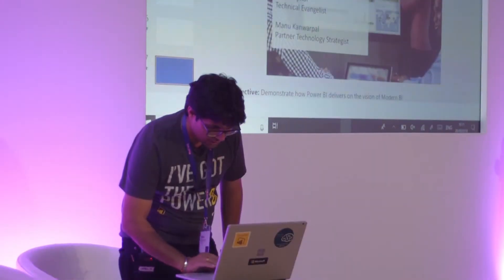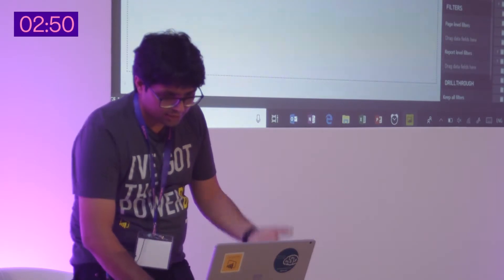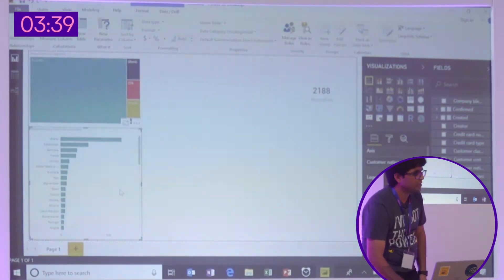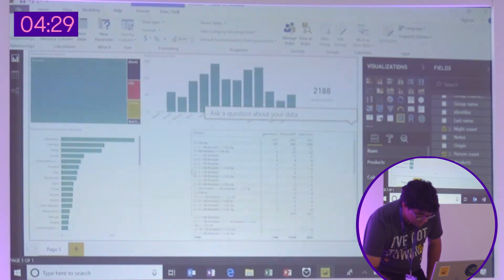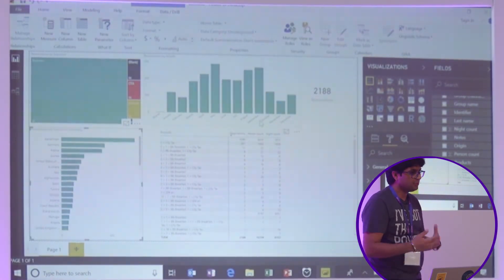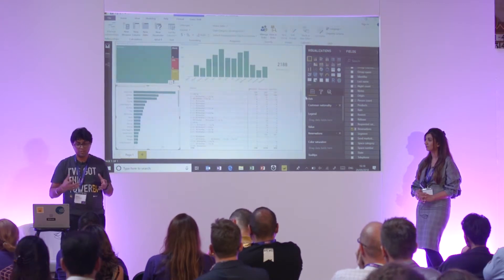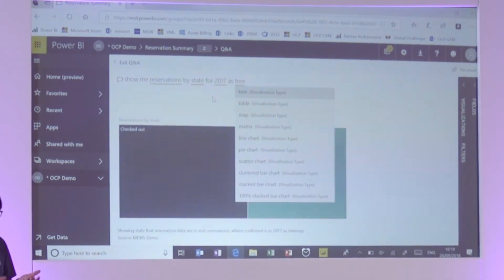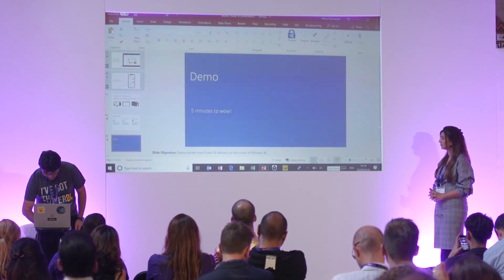Microsoft Power BI demo wows | Back to the Hospitality Future Summit 2018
In case you missed Mews' Back to the Hospitality Future Summit, here's a glimpse of the Power BI demo by Microsoft!

The 2018 edition of our annual summit pulled back the curtain on what’s hot in the world of technology and helping to transform hospitality businesses. The day-long event included heated and engaging discussions and workshops featuring some of the most experienced entrepreneurs, leaders and decision makers from across the hospitality industry and beyond.